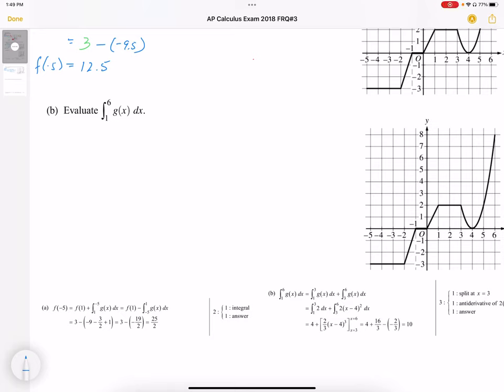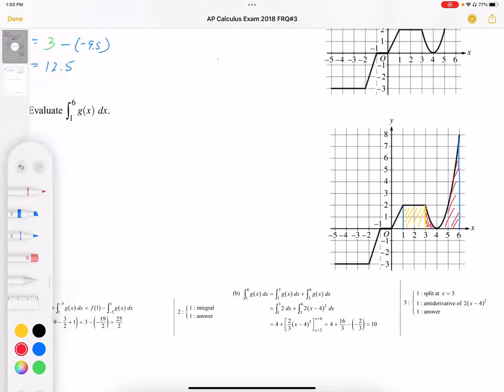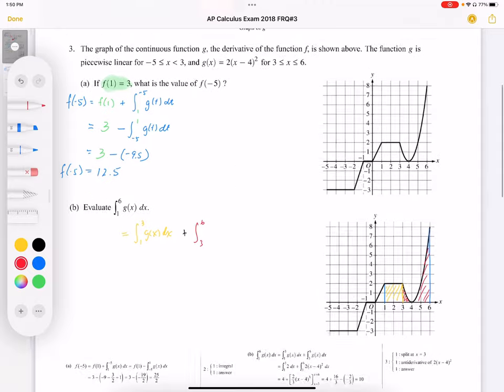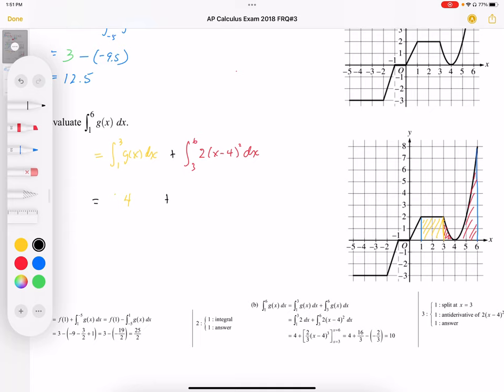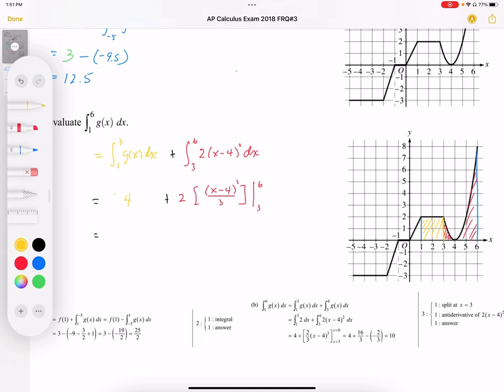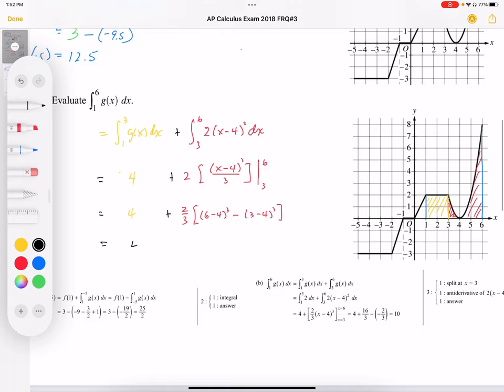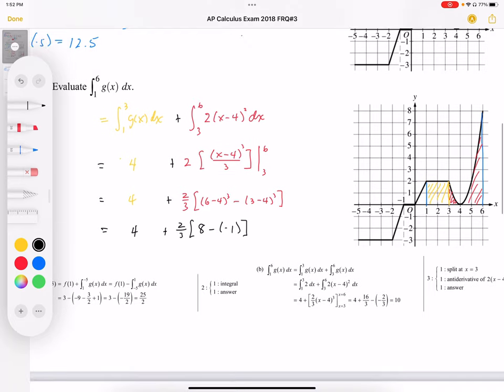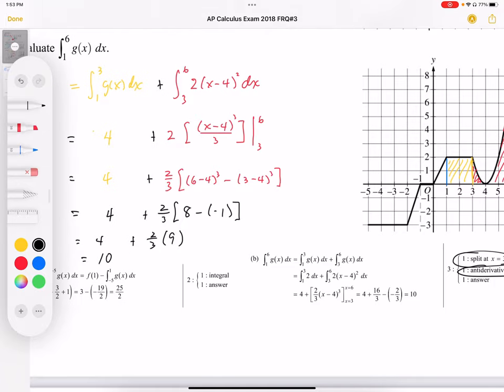2018 AP Calculus AB Exam FRQ